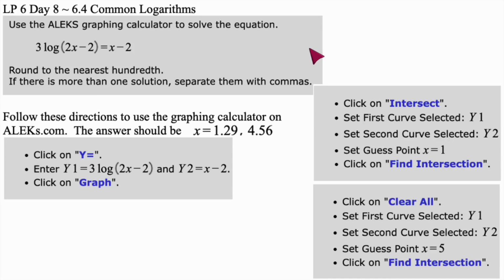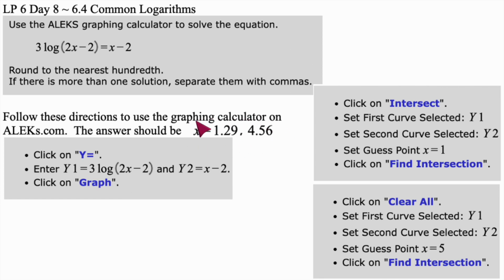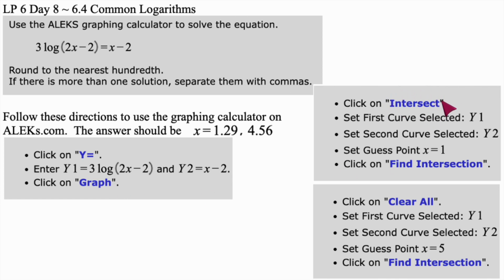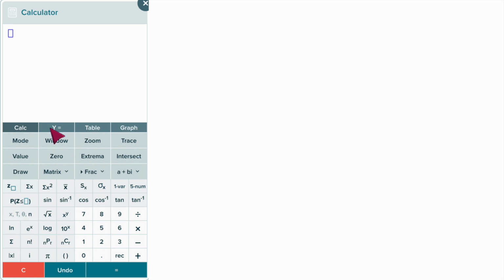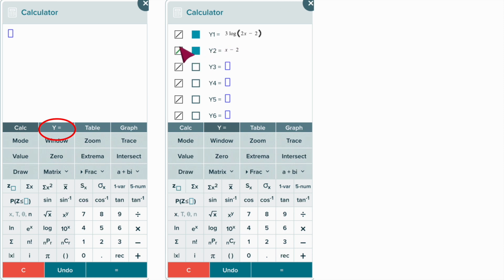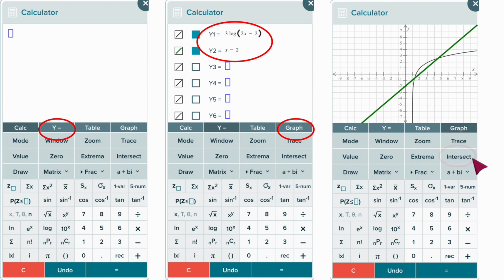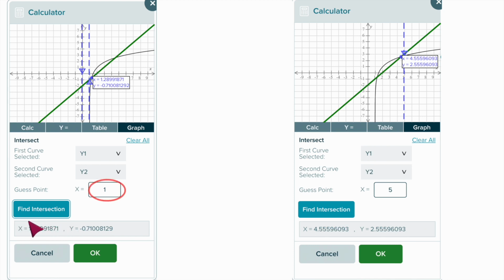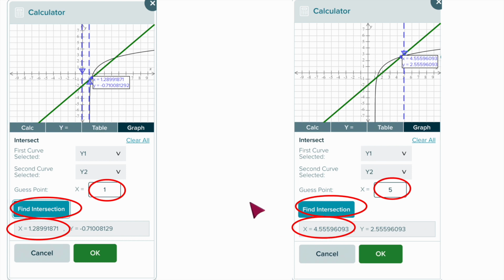Ch. 6.4 - Solving Logarithmic Function with Graphing Calculator